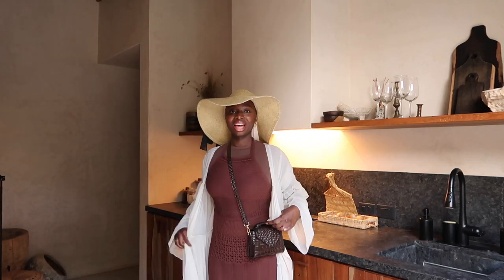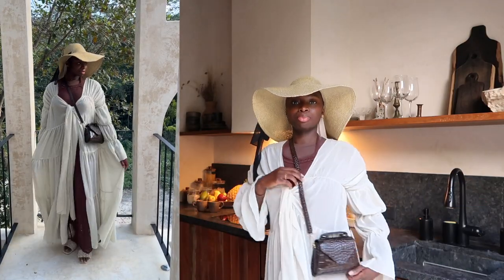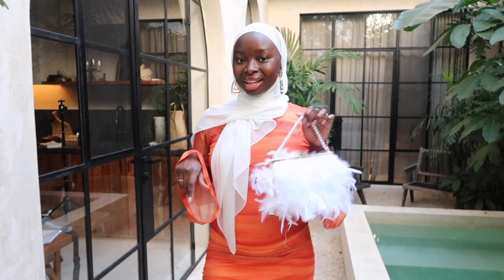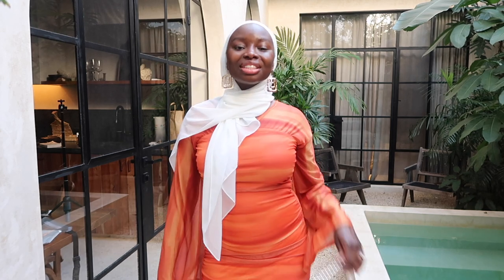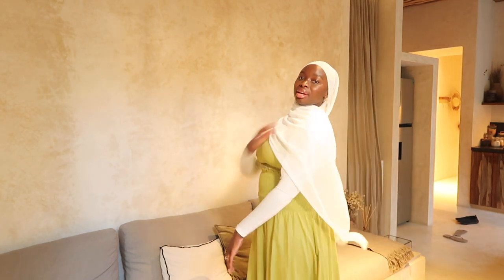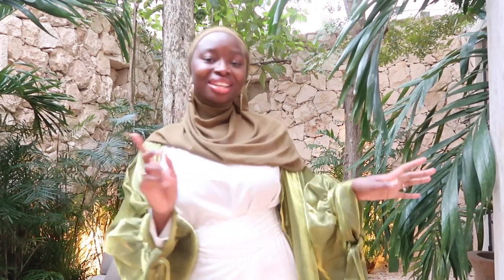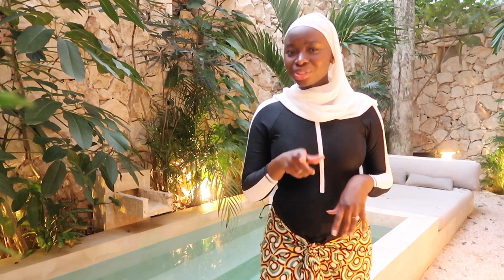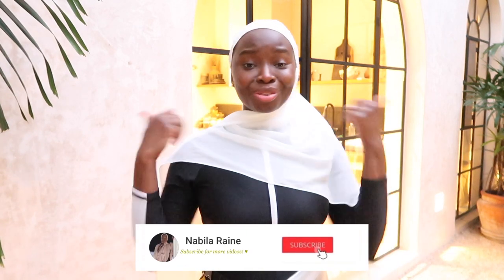Tulum Vacation Modest Lookbook | Hijabi Friendly Vacation Looks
Hello my loves! Today I’m sharing the looks I wore on my last vacation! These looks are modest, stylish and super comfy! I hope you enjoy ☺️

✨Products Mentioned ✨
OUTFIT 1

White Feather Purse

White Feather Purse

OUTFIT 5
Swimsuit: No longer available. Here is a similar one!
Waterproof Pouch
Sarong: no longer available. Here's a similar one

A LITTLE ABOUT ME:
Name: Salimatou or Sali
Age: 25
Ethnicity: Malian American